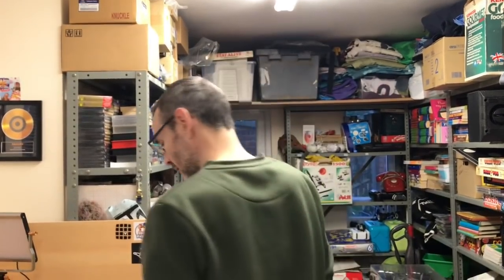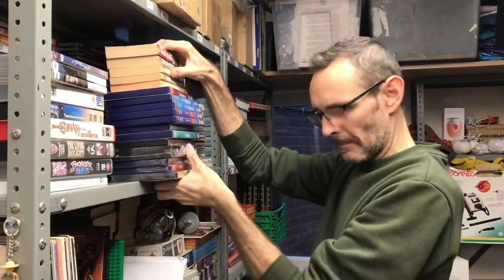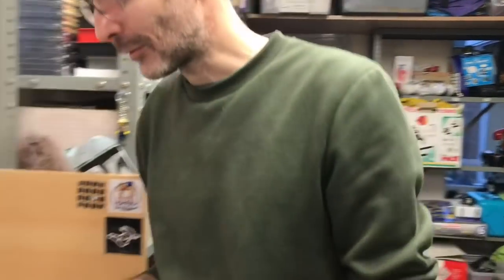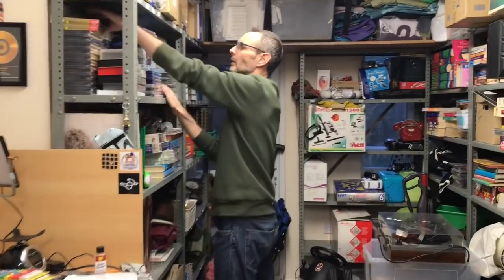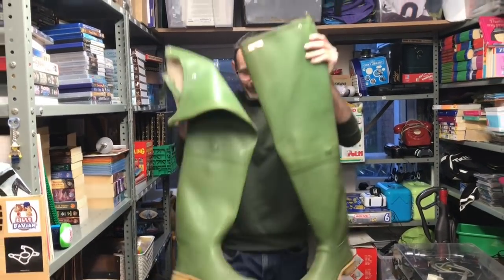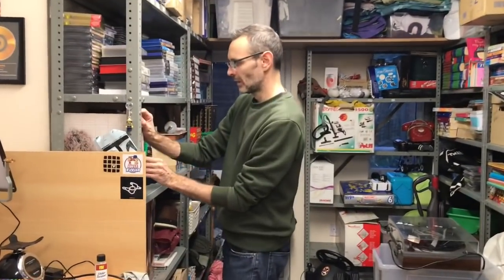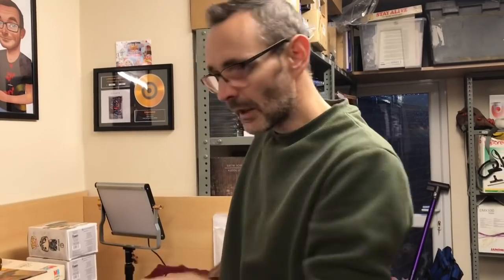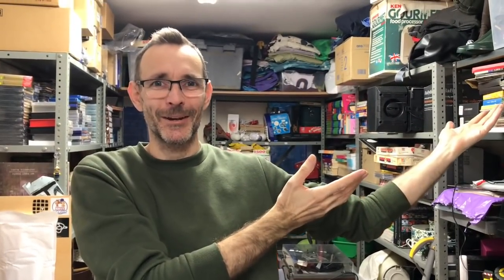Work from home selling on ebay - Picking today's orders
Selling on ebay - Picking today's orders